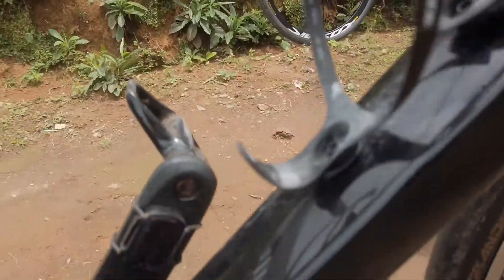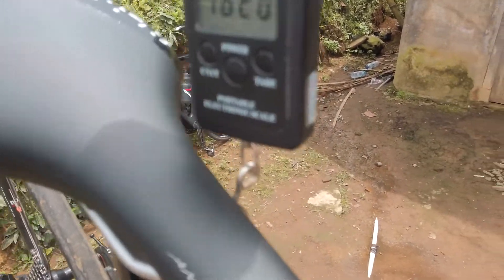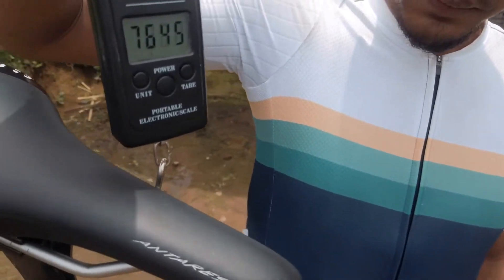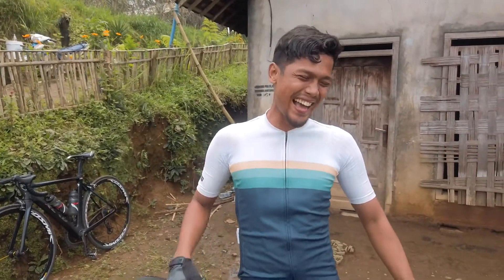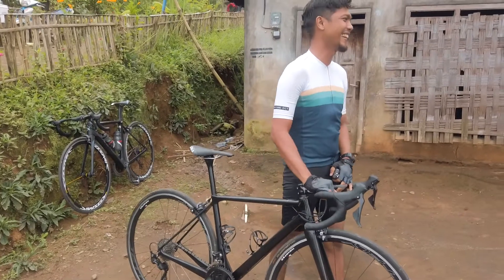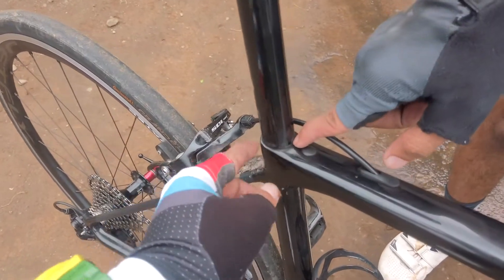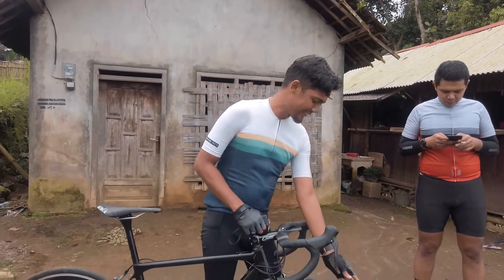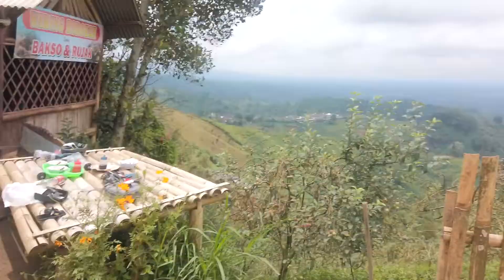Bike Check Roadbike Hongfu FM008 SL (Super Light) Sepeda RB Yang Nyaman Dipakai Nanjak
Bismillahirrohmanirrohim..

Alhamdulillaaah.. Pada kesempatan kali ini saya mau bike check sepedanya Edo, Hongfu FM008 SL.
Apa saja speknya?
Berapa beratnya?
Silahkan dilihat yaa...

Selamat menonton.

Supaya bisa tau update dan jadwal gobar kita.

Follow instagram saya di

Songs:
1. Facading - You and Me (NCS)
2. Diviners x Riell - Slow (NCS)

Terima kasih.